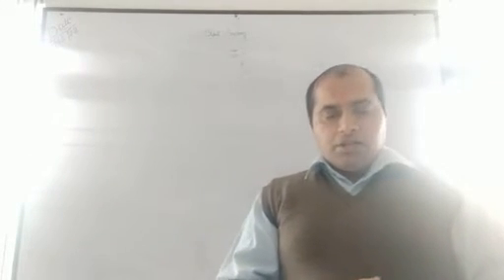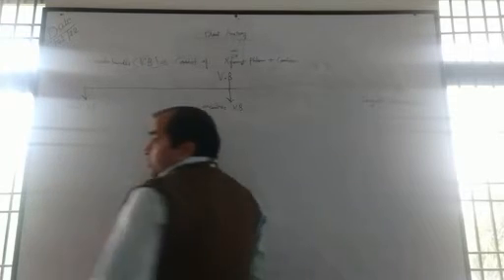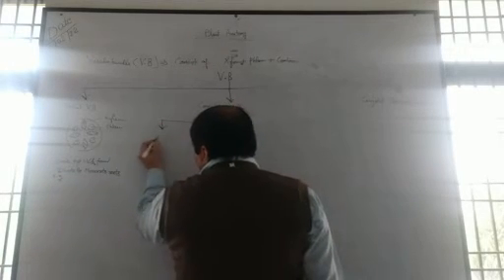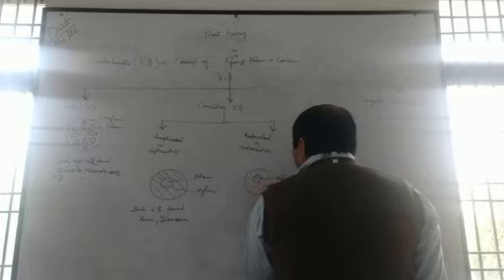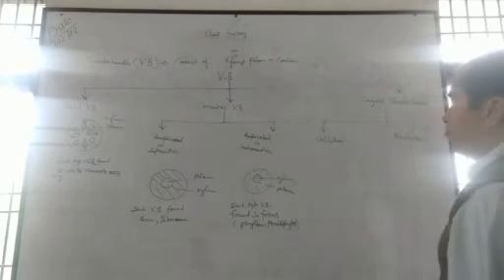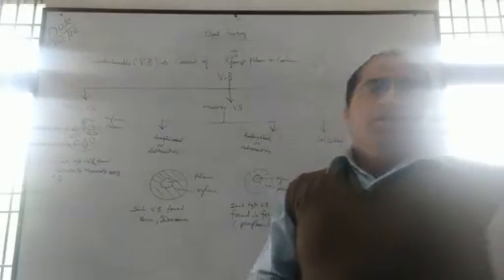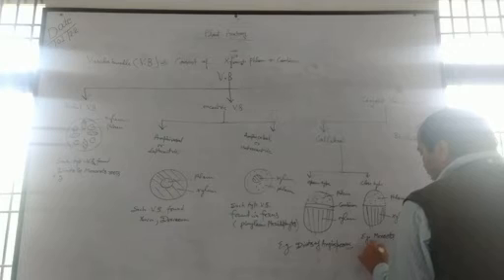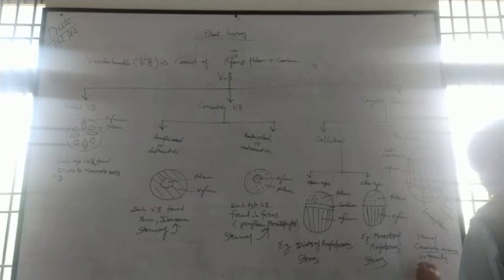Plant Anatomy- Types of Vascular Bundles